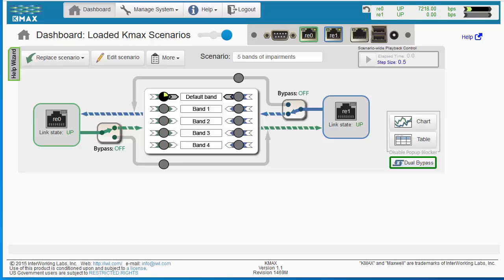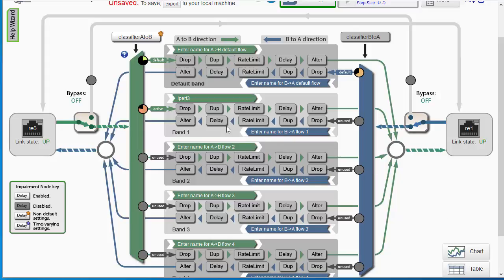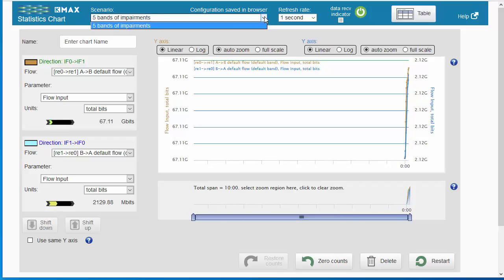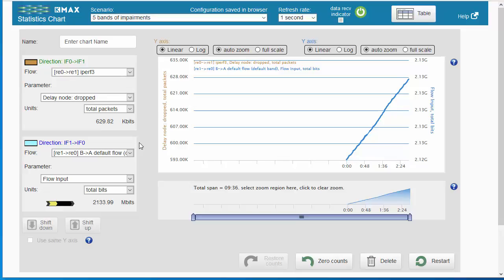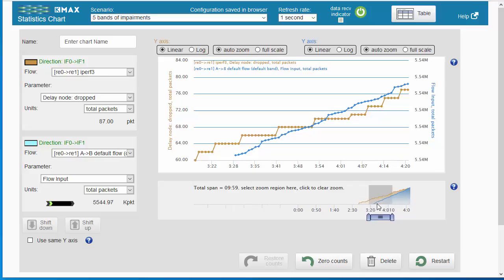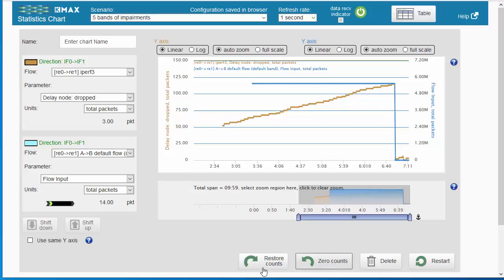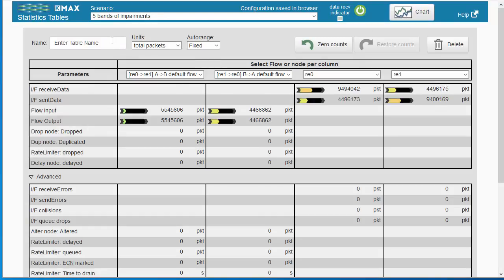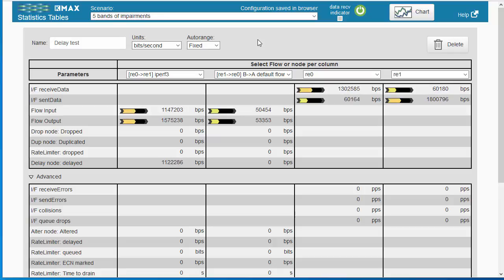Collecting Packet Statistics using the Chart and Table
A tutorial on using the chart and table pages on KMAX, which collect statistics in real time.